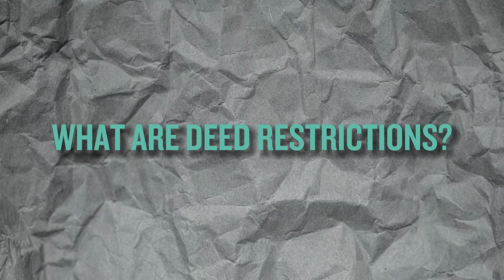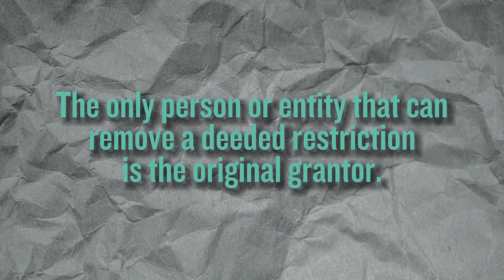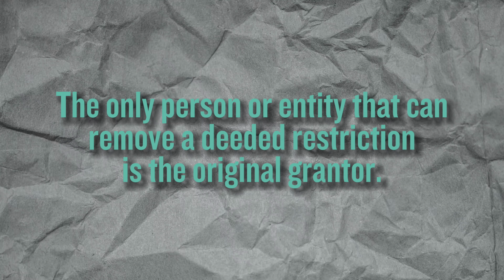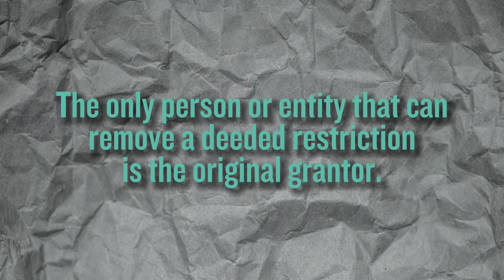How To Legally Remove Deeded Property Restrictions (HOA, ETC.)